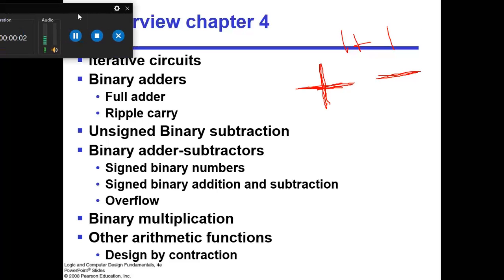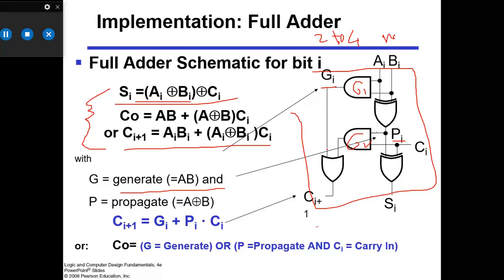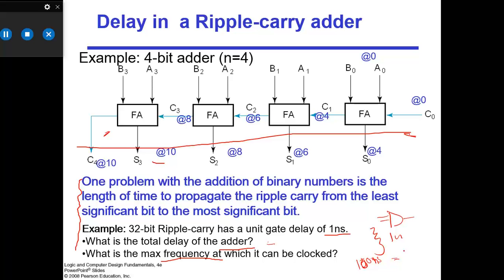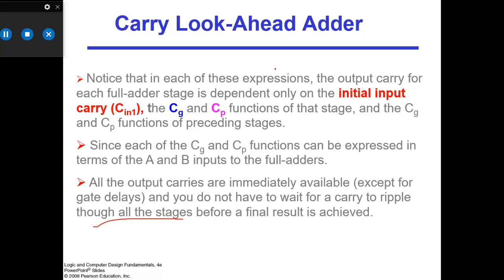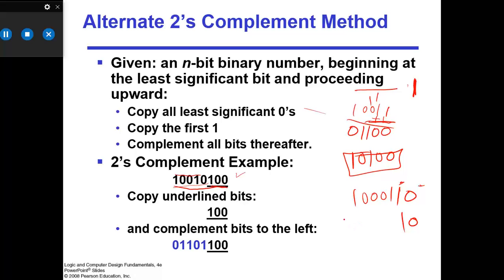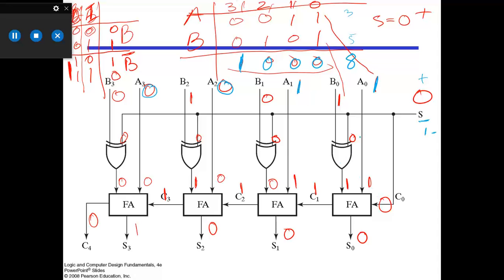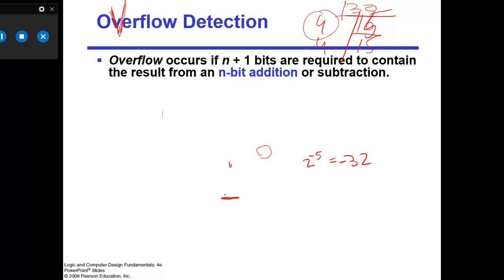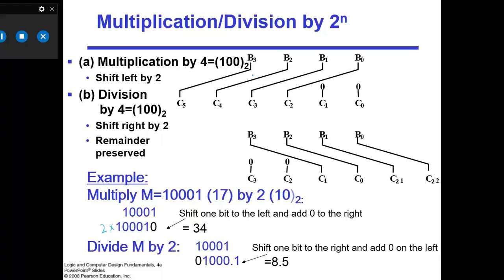Chapter 4 Combinational Design of Binary adders and Arithmetic ,Signed and Unsigned numbers in DLD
Binary adders and Arithmetic ,Signed and Unsigned numbers